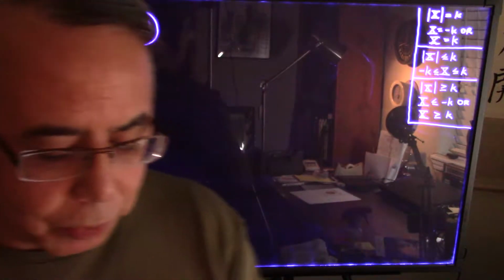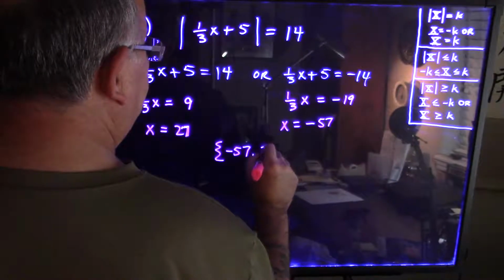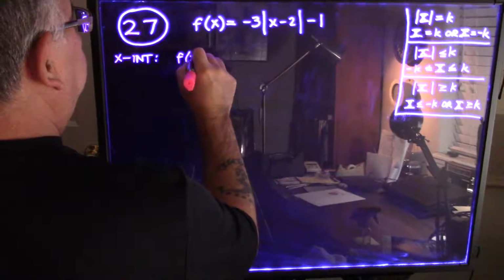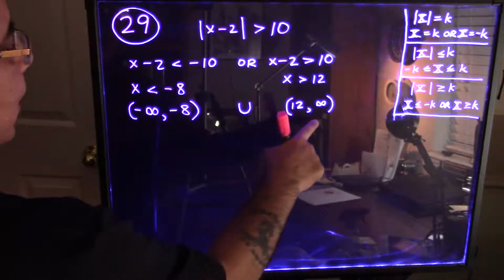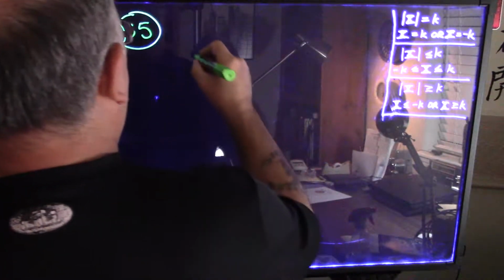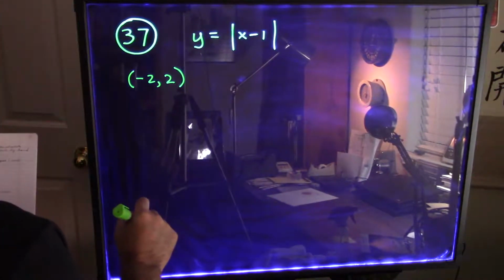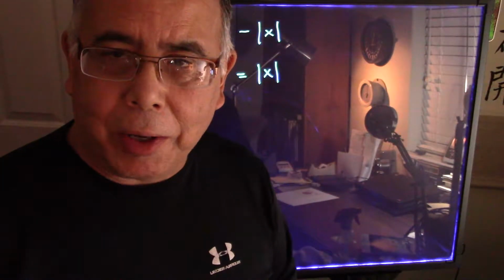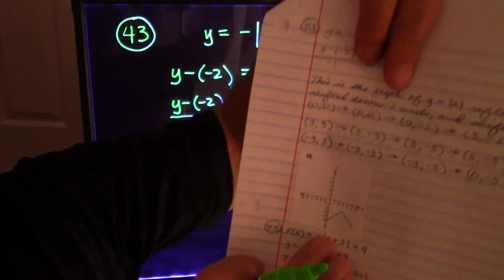OpenStax Precalculus 1.6 (Absolute Value Functions) Section Exercises 19-43 Odds